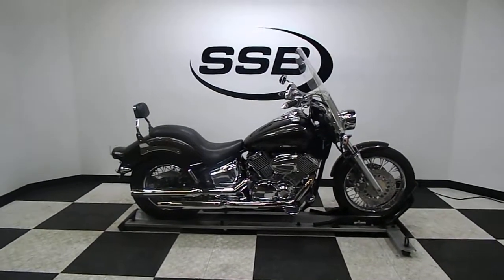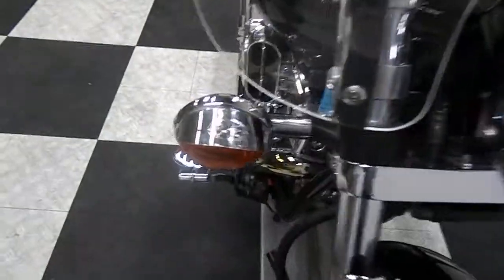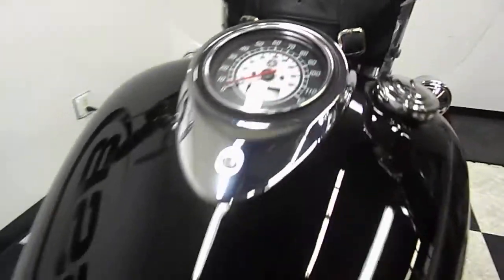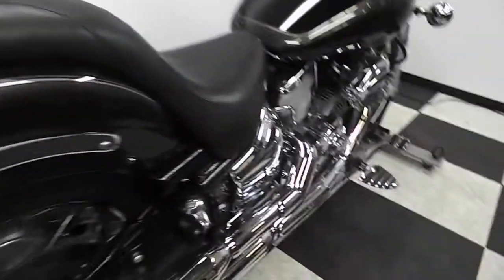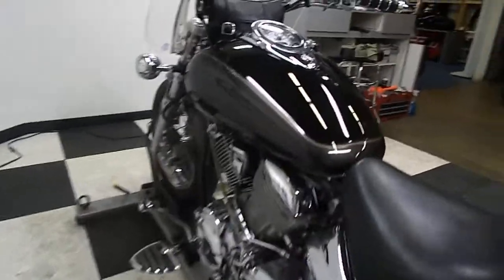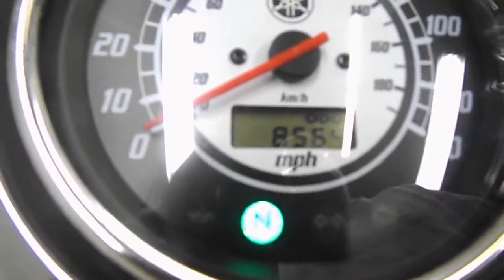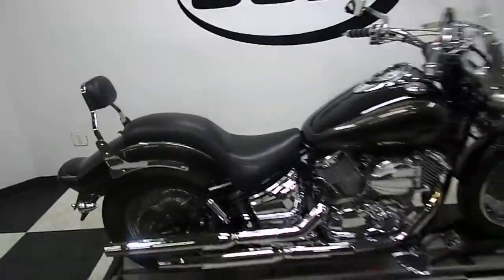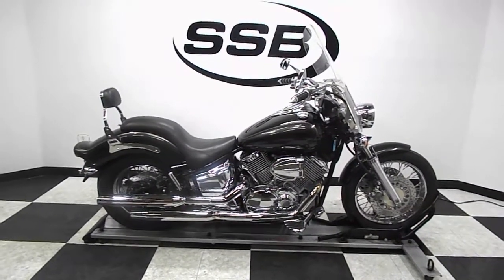2003 Yamaha Vstar 1100 Custom Gray - used motorcycle for sale - Eden Prairie, MN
For more pictures of this motorcycle or to view our massive selection of pre-owned bikes, please visit us